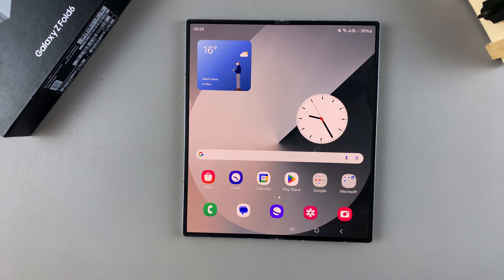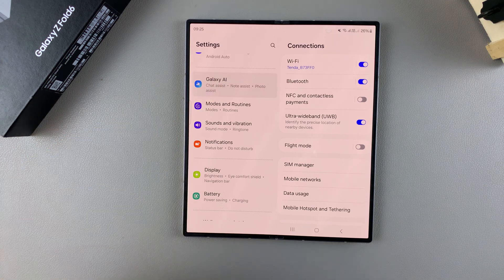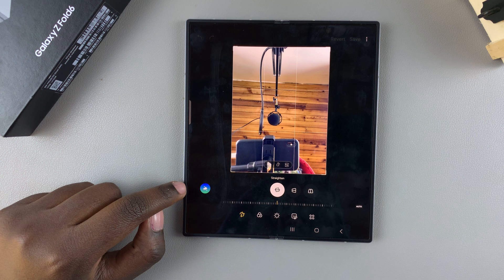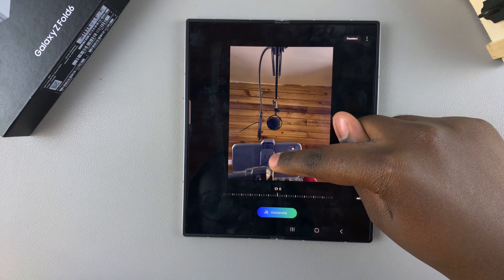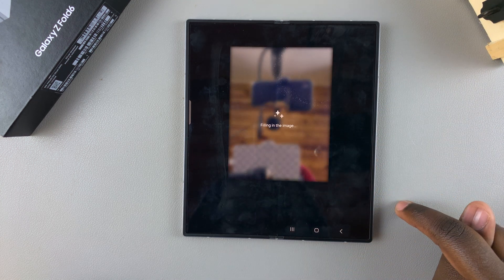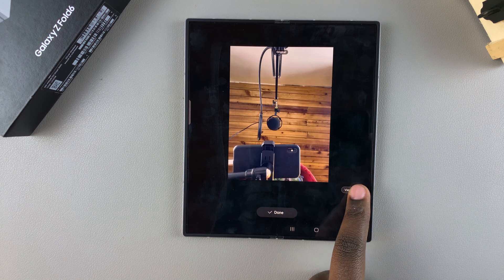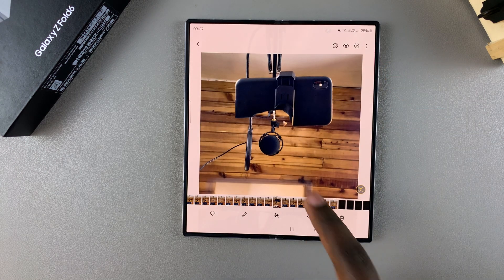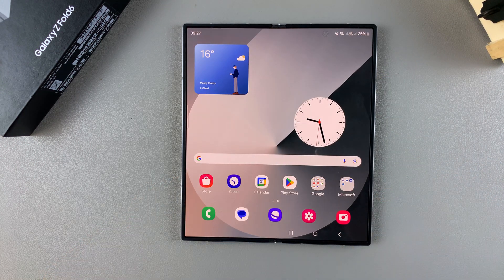How To Move Objects In Photos On Samsung Galaxy Z Fold 6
Learn How To Move Objects In Photos On Samsung Galaxy Z Fold 6.

Welcome to our tutorial on mastering photo editing with the Samsung Galaxy Z Fold 6! In this video, we'll guide you through the steps to effortlessly move objects in your photos using the advanced editing features of the Galaxy Z Fold 6.

Whether you're a beginner or a pro, you'll learn how to seamlessly enhance your photos with precision and creativity.

1. Open the Settings app. Scroll down and select Galaxy AI. Select the option labelled Photo Assist and enable it.

2. Next, go to the Gallery and open an image. Tap on the edit icon. In the editing menu, tap on the blue star shaped AI button. Then draw around the object you wish to move. Then touch and hold to move it around.

3. You can choose to increase or decrease the object size. When done, tap on Generate and wait for the image to load. Once loaded, you can switch between your AI image and the original.

4. Then tap on Save to confirm your changes. You'll also notice the AI watermark on the image you have edited.

Cell Phone Tripod Adapter